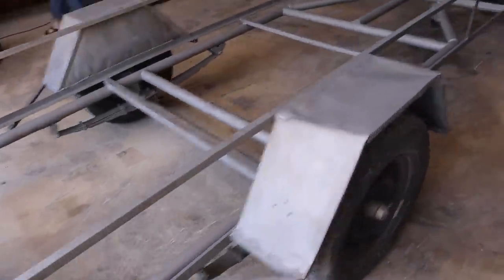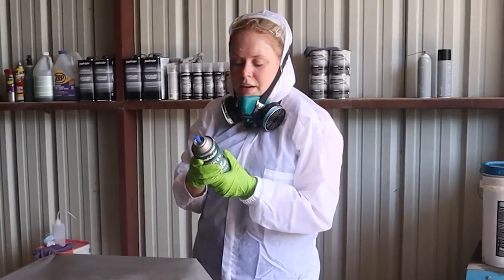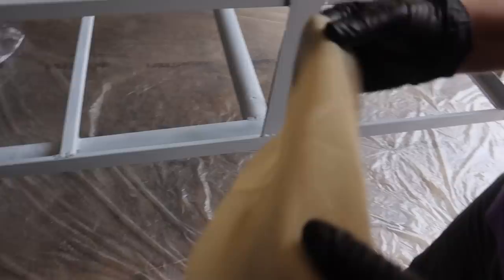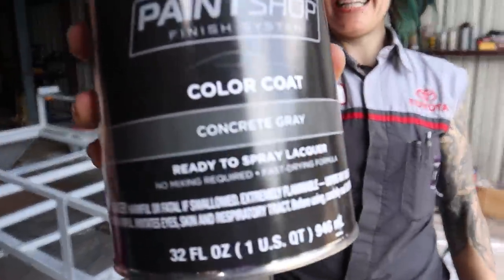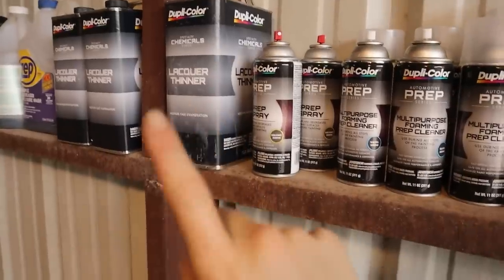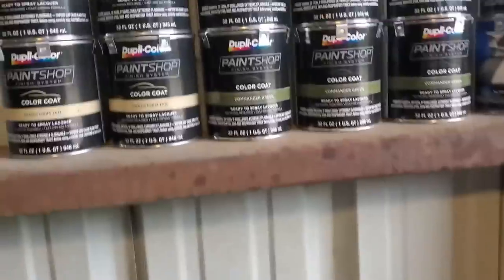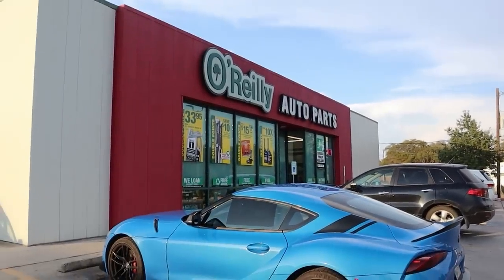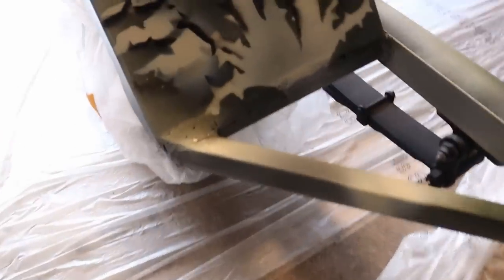I PAINTED THE TRAILER!! Color Reveal, Tips & Tricks,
This is a fun little "Vlog-Style" video showcasing my adventures in painting the Crappy Trailer! This is very at-home "DIY" style paint job, and this video is meant to be for fun. Kelsey is a DeVILBISS rep and has professional experience painting, so she is teaching us in this video. Aside from her, we are all newbies, and this trailer is the perfect learning tool! We had such a great time!

Products that we used in this video:
Dupli-Color Paint Shop all can be purchased at your local Auto Parts store, (my local Napa and O'Reilly's both carry it) as well as Amazon. I used: Concrete Gray (BSP214), Sandstorm Tan (BSP215), and Commander Green (BSP216).
Dupli-Color Paint Shop Gloss Clear
Dupli-Color Truck Bed Coating
Dupli-Color Multi-Purpose Foaming Prep Cleaner
Dupli-Color Prep Spray Grease & Wax Remover

Tools used in this video:
DeVILBISS Starting Line Spray Gun Kit